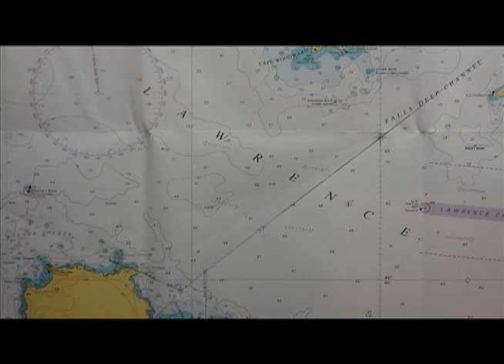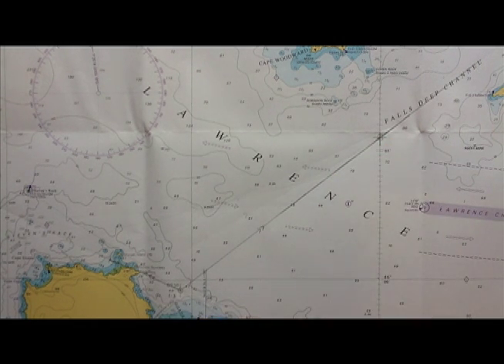Course to steer - two hours of tide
This video is designed to complement the content of this

Here at Penzance Sailing Club our active Training Group comprises of volunteers with a variety of experiences and qualifications.
The main aims of our Training Group is to encourage people in West Cornwall to take up sailing, enjoy the experience and be safe on the water.
The content of these videos is put together in good faith and is constantly evolving. It is possible that errors exist within this content.
Watching this content is not a substitute for completing a RYA Shorebased course or similar.